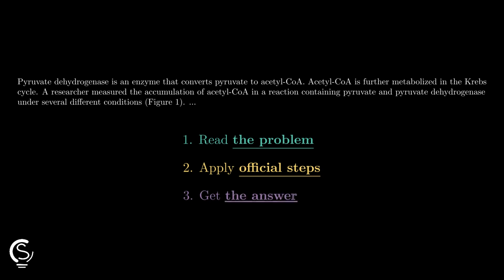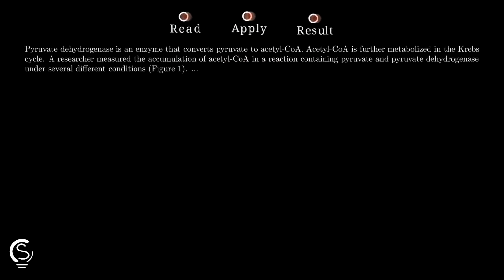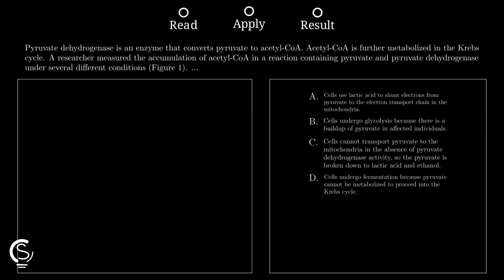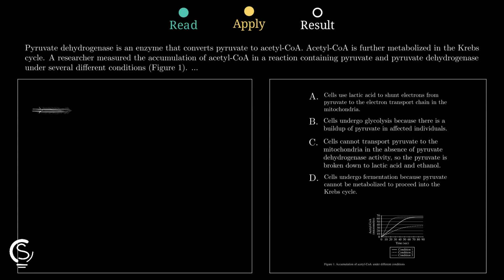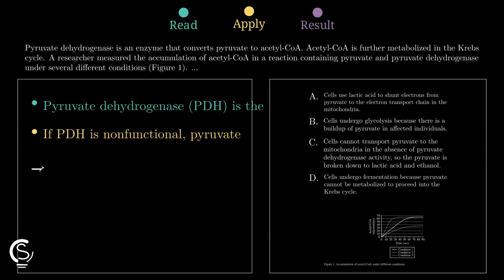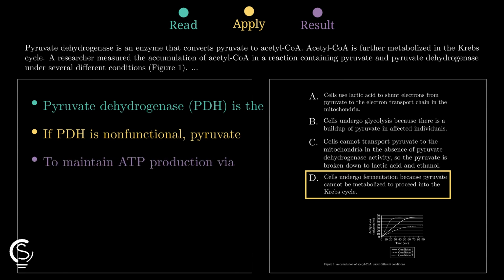2020 AP Bio MCQ Question 8 - Lactic Acid Fermentation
Detailed step-by-step solution for the 2020 AP Biology MCQ Question 8 focusing on Lactic Acid Fermentation and Pyruvate Dehydrogenase Deficiency. Pyruvate dehydrogenase is an enzyme that converts pyruvate to acetyl-CoA. Acetyl-CoA is further metabolized in the Krebs cycle. A researcher measured the accumulation of acetyl-CoA in a reaction containing pyruvate and pyruvate dehydrogenase under several different conditions. Pyruvate dehydrogenase deficiency is a genetic disease most commonly linked to a mutation in the alpha-subunit of the mitochondrial enzyme that causes the enzyme to cease functioning. As a result of the mutation, affected individuals build up dangerous amounts of lactic acid. This video explains why cells undergo fermentation when pyruvate cannot be metabolized to proceed into the Krebs cycle. Want more AP practice?